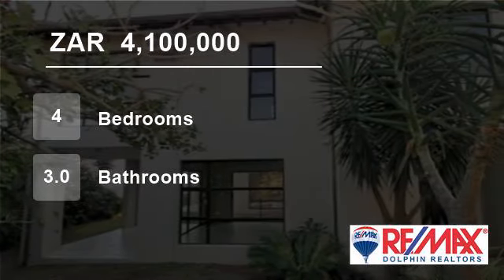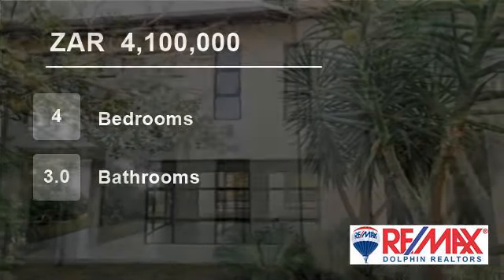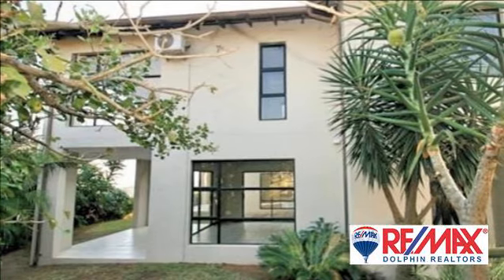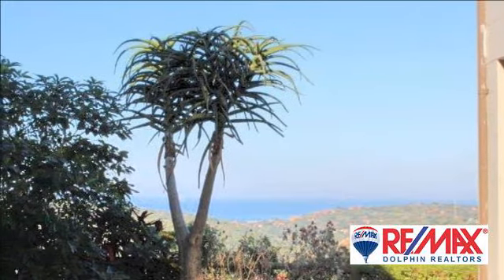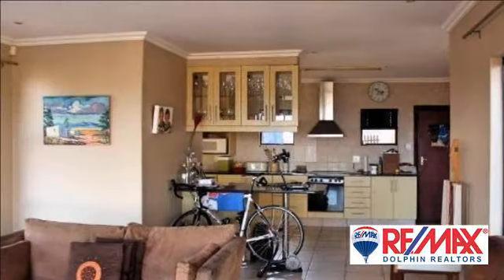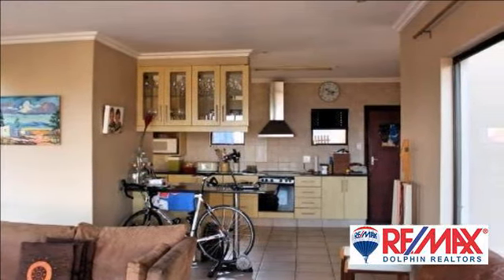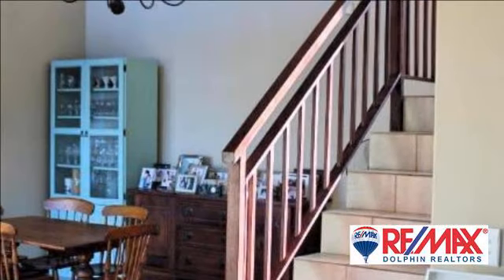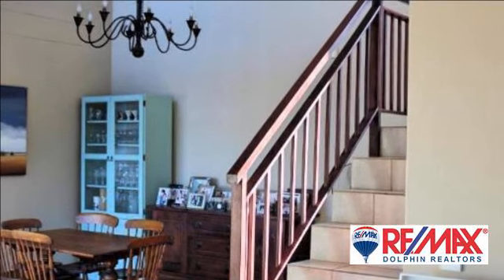4 Bedroom House For Sale in Dolphin Coast, South Africa for ZAR 4,100,000...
Stunning Home!

Stunning open plan lounge and kitchen area with spacious entertaining area, overlooking Zimbali and distant sea views stretching to Durban.

This double storey home has four bedrooms and is well situated within a gated and secure estate.